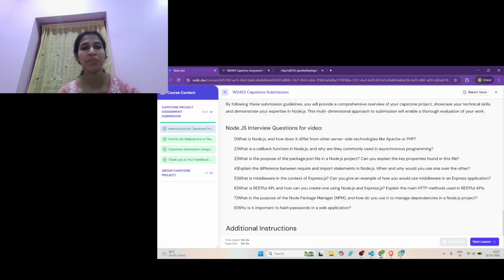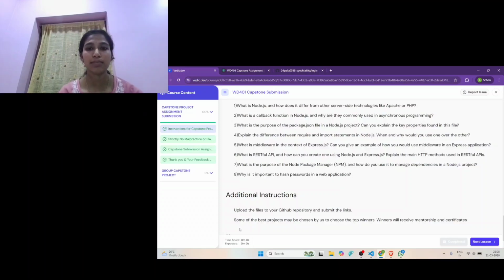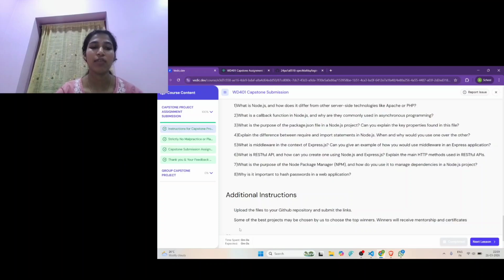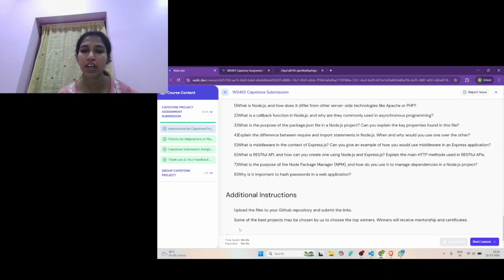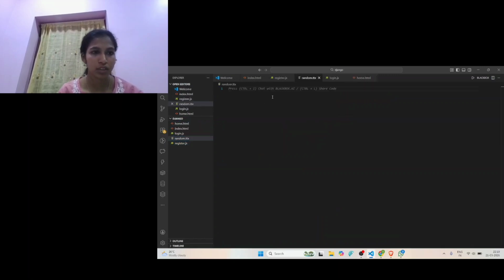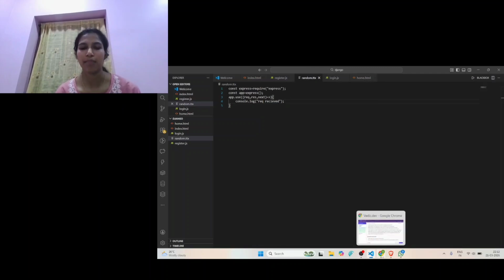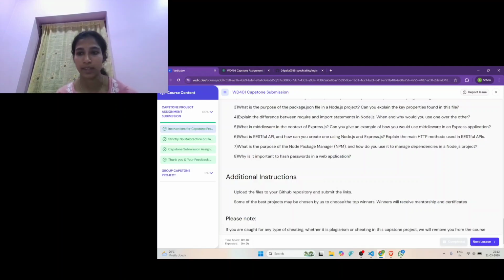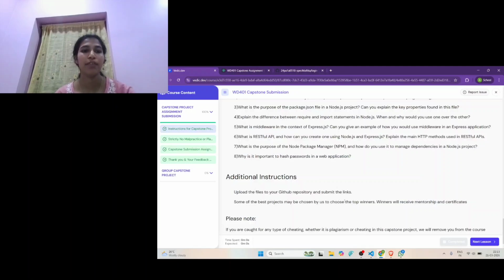Interview questions explanation